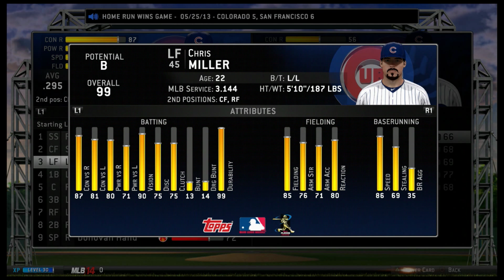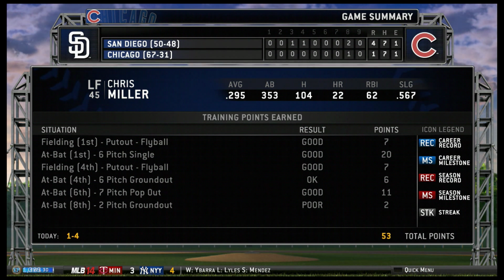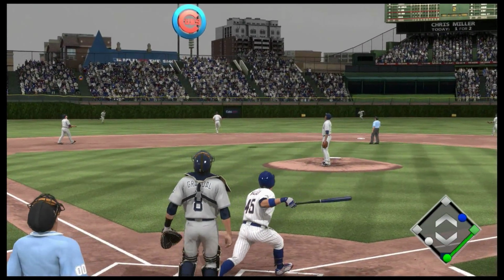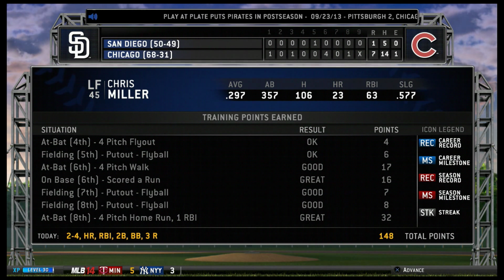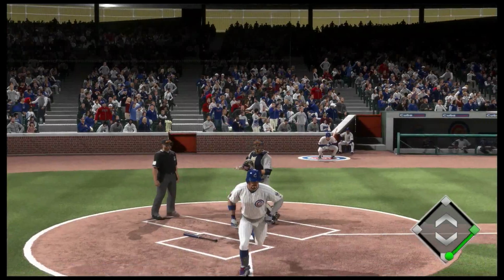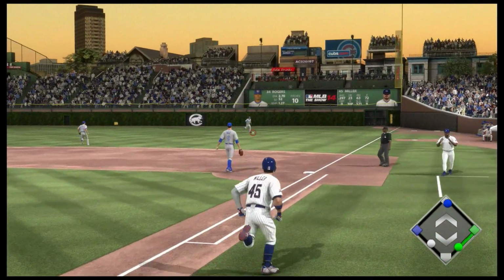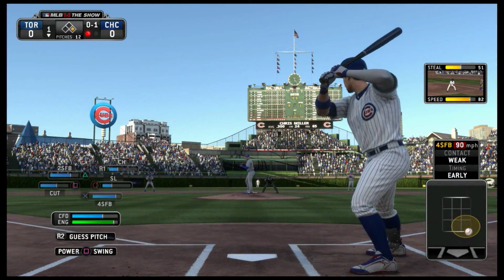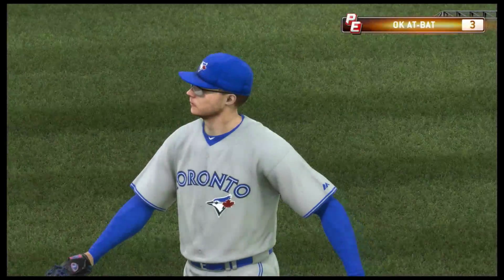MLB 14 The Show (PS4) Road to the Show Left Fielder Yr 5 - Pt 16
This is year 5 of my Road to the Show player for MLB 14 The Show on PS4. I play Left Field for the Chicago Cubs. I show every at bat, run scored, outs I make on defense etc.